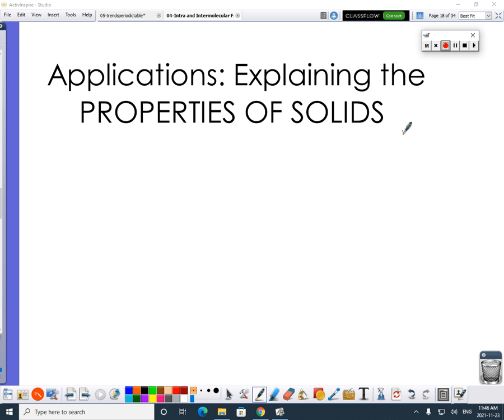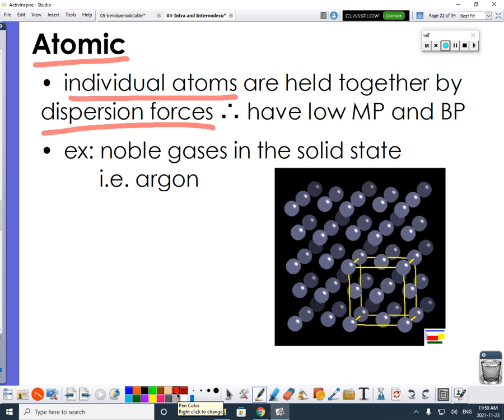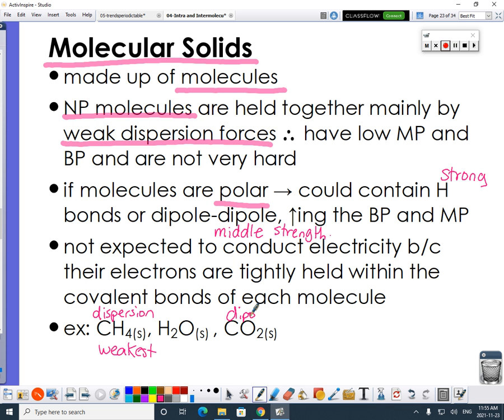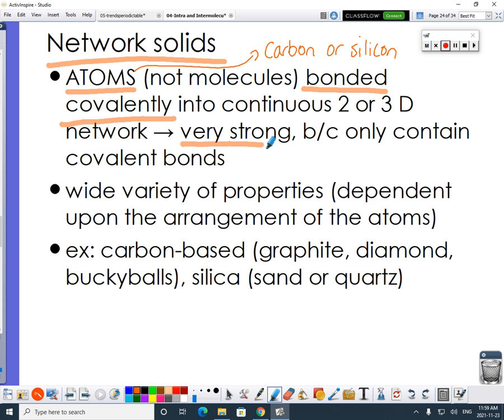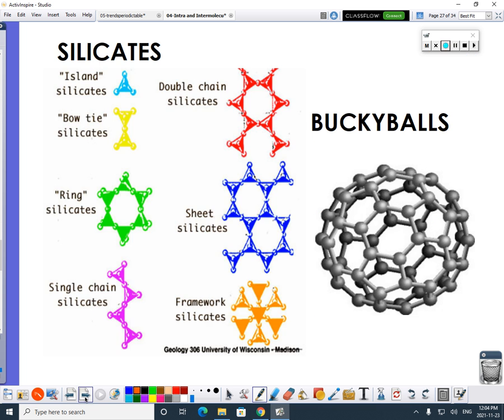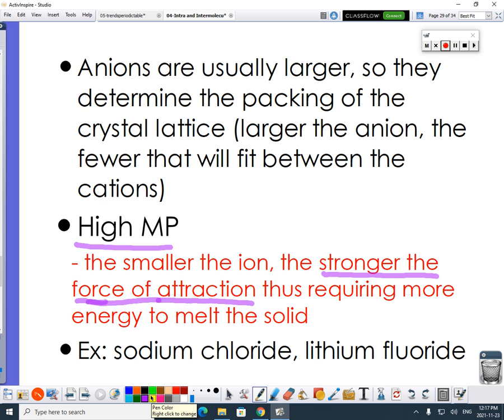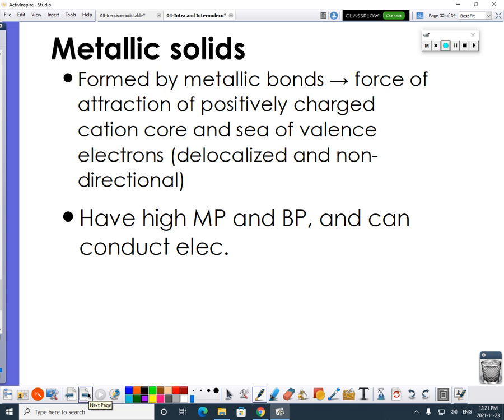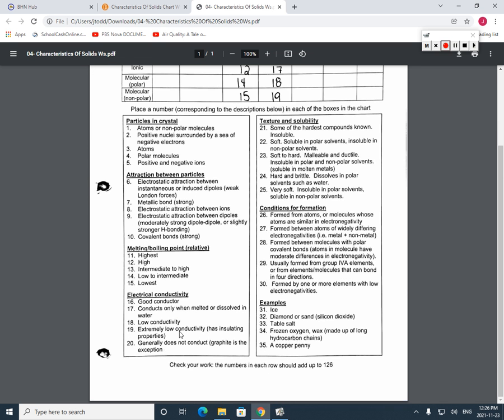Intra and Inter forces (applications - props of solids) video lesson